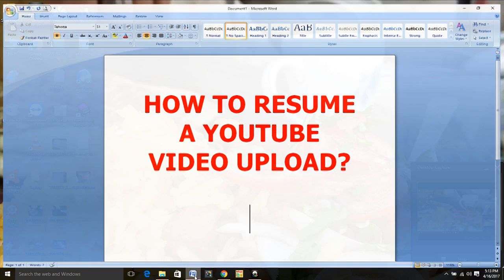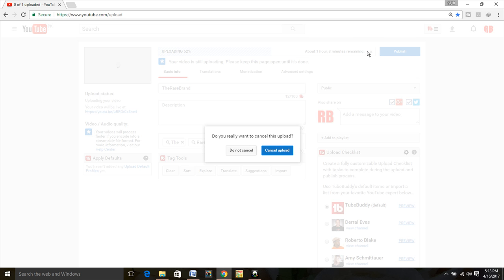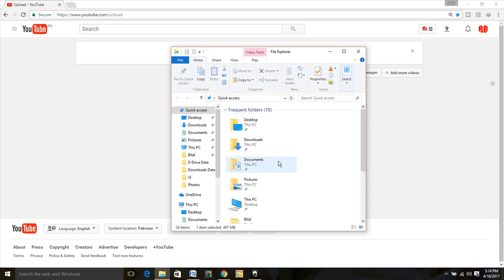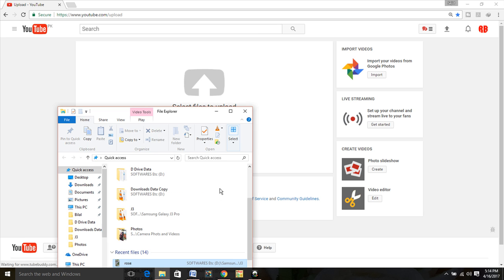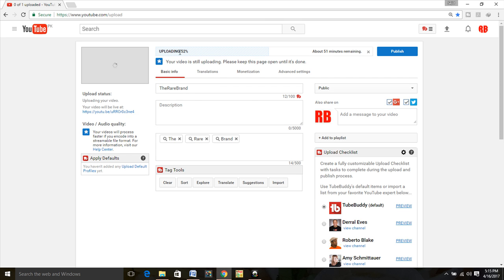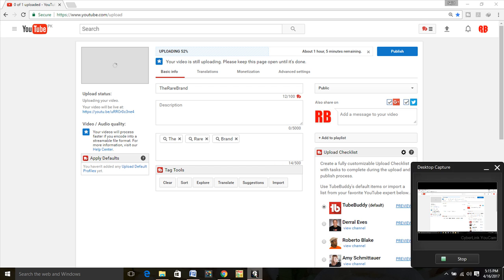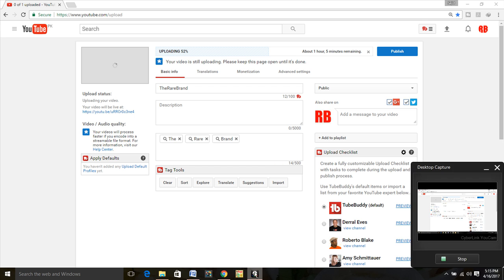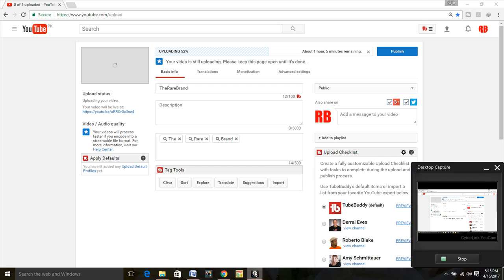How to Resume a Youtube Video Upload after breakup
If sometimes, when uploads video on Youtube Channel and all of sudden light off. What to do if Youtube video upload stops. Just Simple tip to resume pause video of Youtube which was earlier stopped or paused. In this video you can see that how it is possible to resume a paused/stopped uploaded vide after somethime.